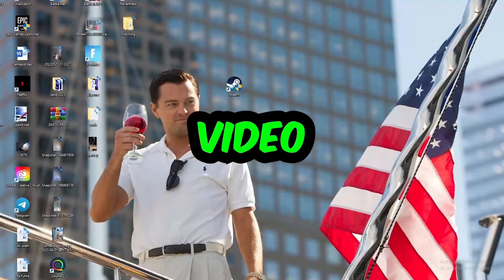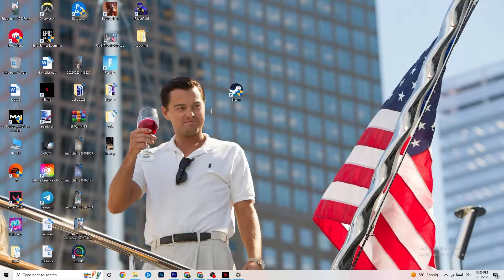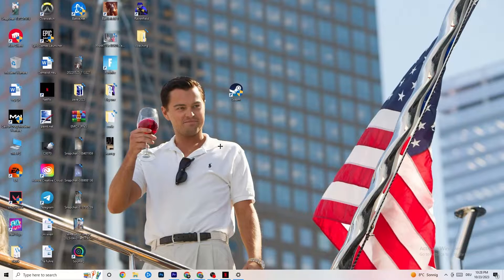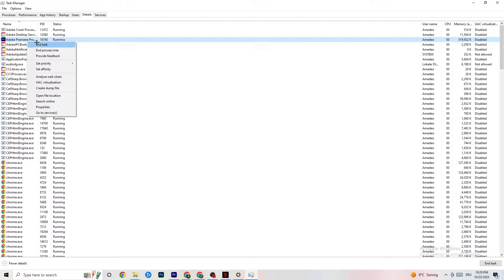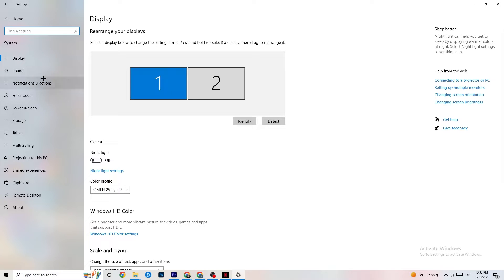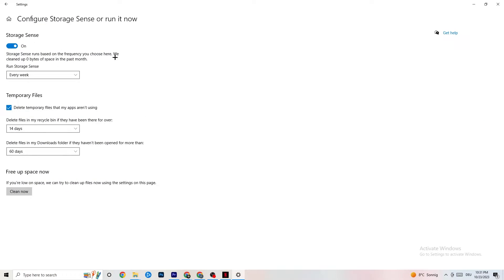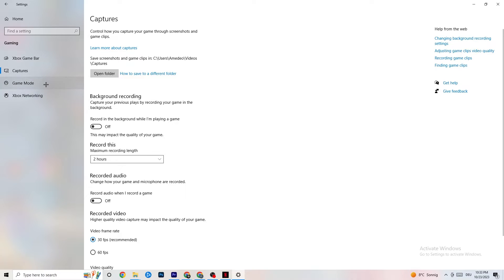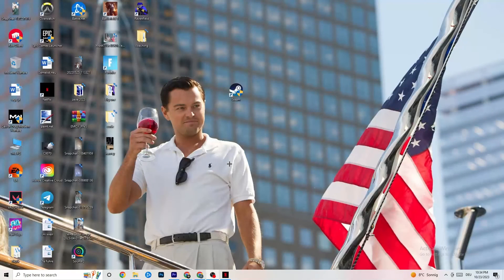How To Fix Spiderman Remastered Crashes! (100% FIX)